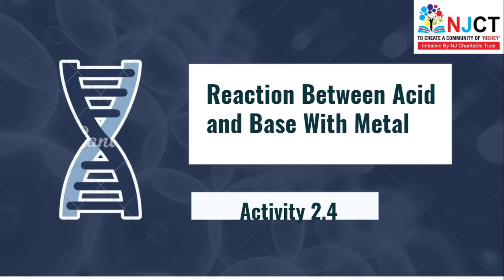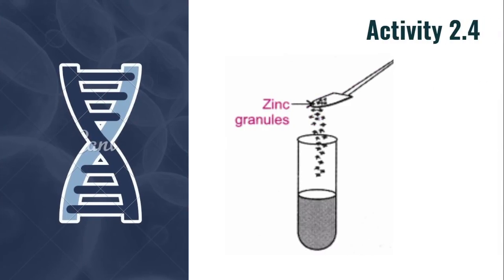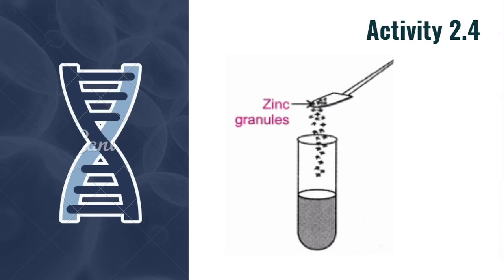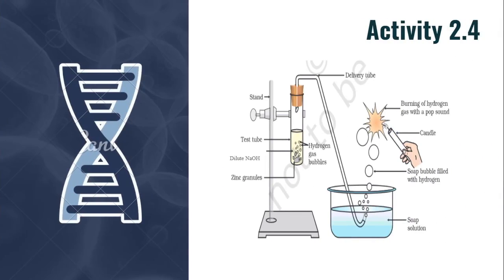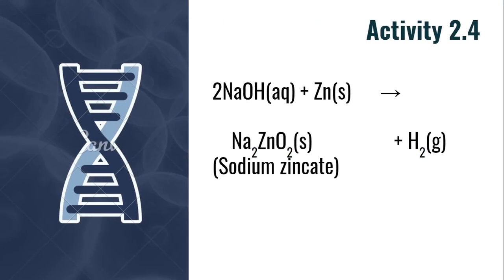Std.10 Science | Chapter 2 Acids, Bases and Salts | Video 6 Reaction with Acid and Base with Metal